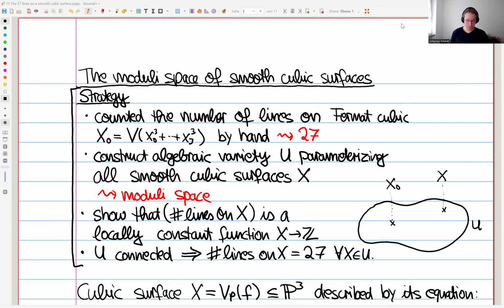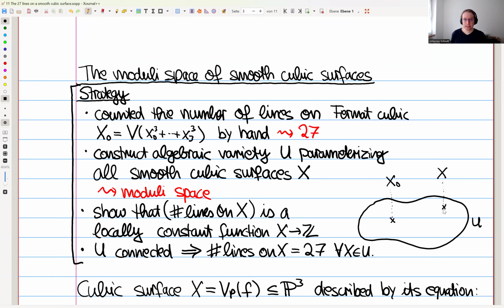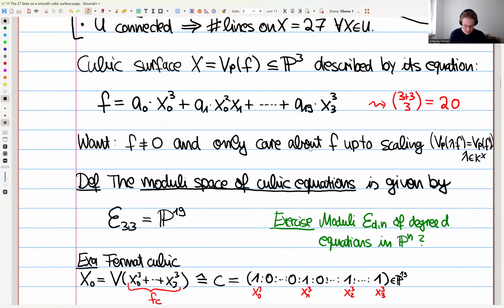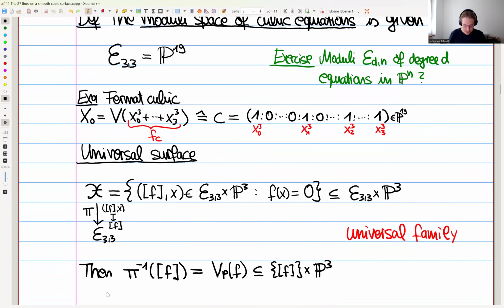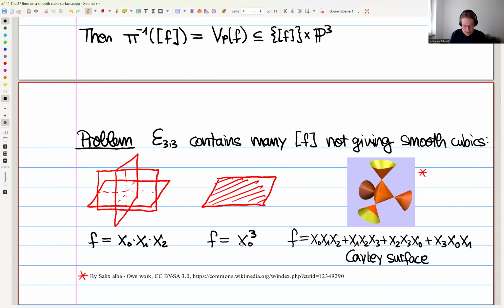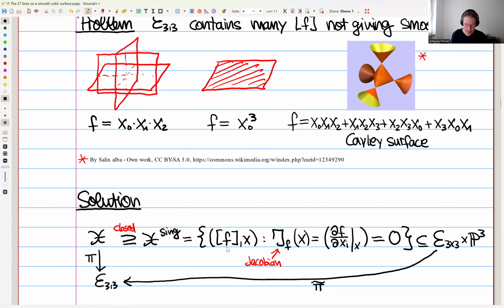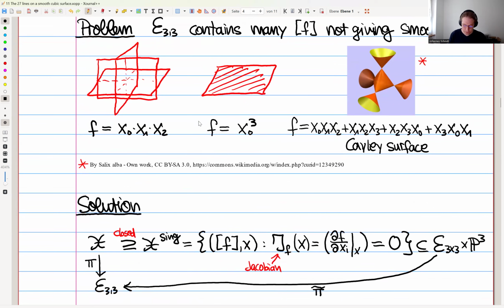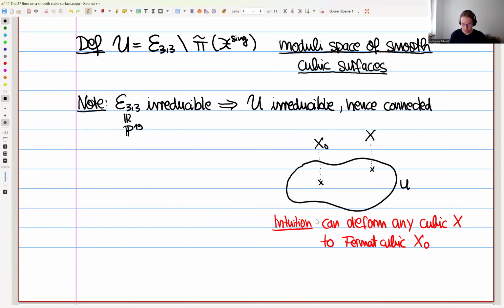11.02 The moduli space of smooth cubic surfaces